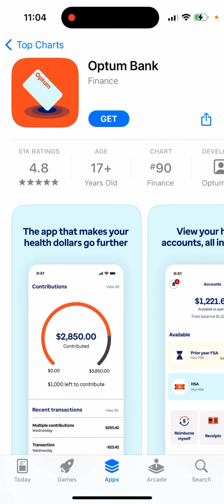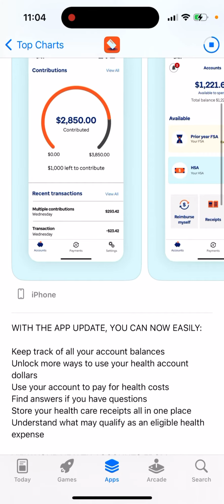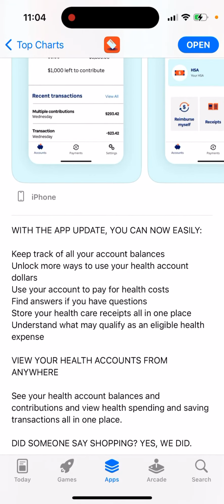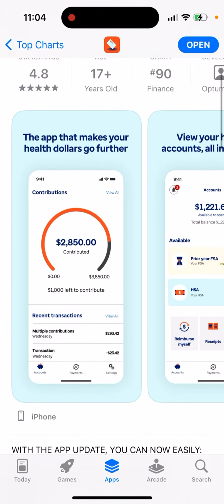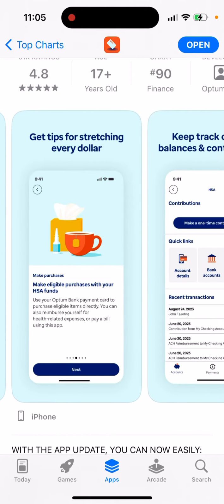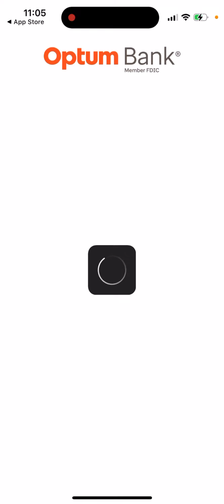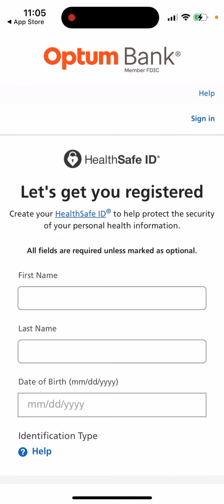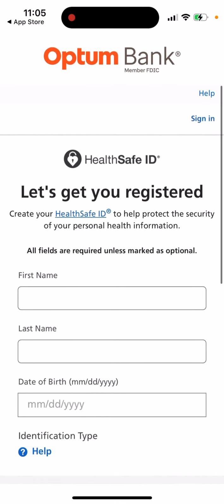How to install Optum Bank app on iPhone?